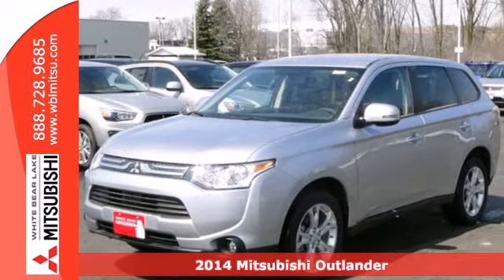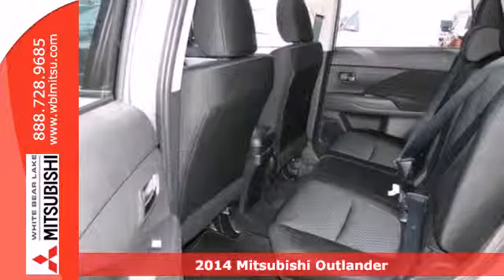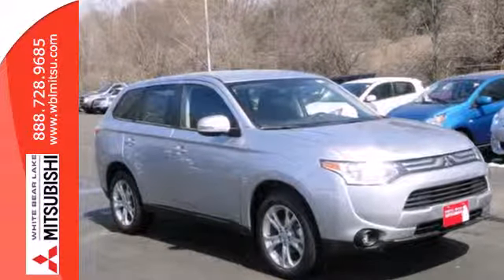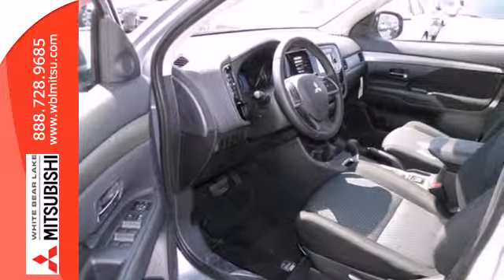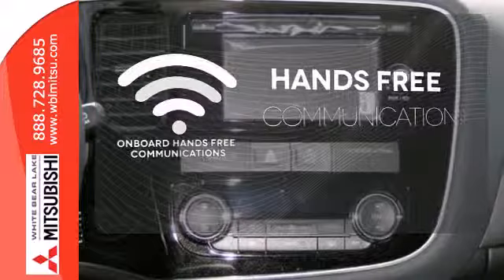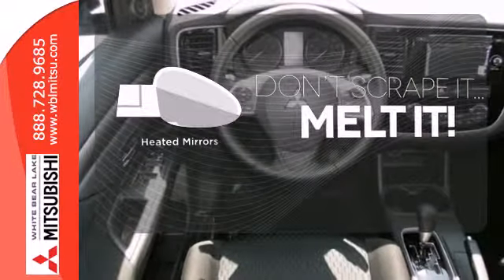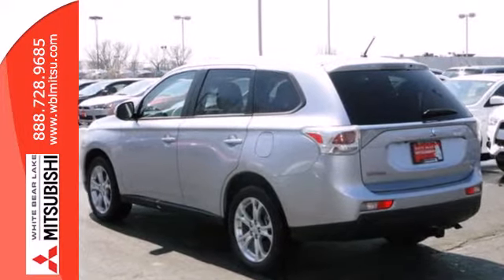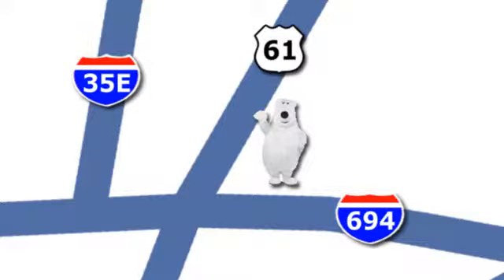2014 Mitsubishi Outlander St-Paul White-Bear-Lake, MN #71530 - SOLD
Year: 2014
Make: Mitsubishi
Model: Outlander
Trim: 4WD 4dr SE
Engine: 2.4 L 4 Cyl. Cyl.
Transmission: Automatic
Color: Cool Silver Metallic
Stock #: 71530

Address:
3400 Highway 61 N